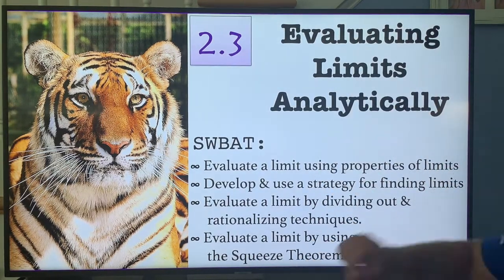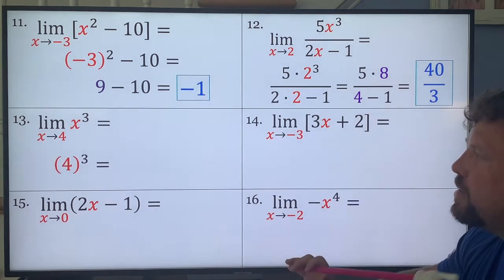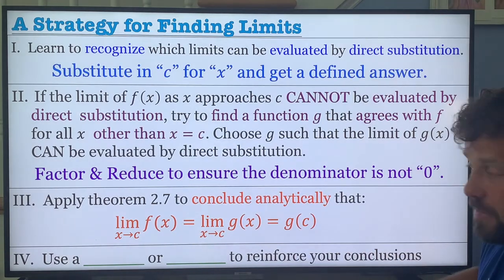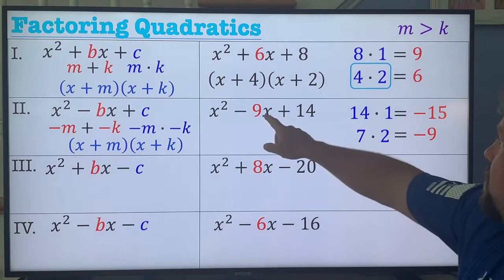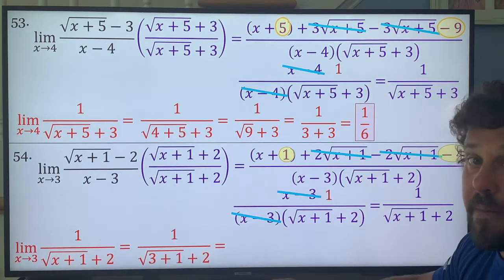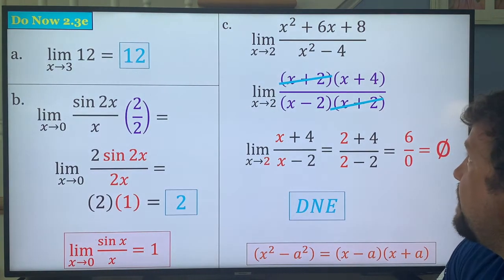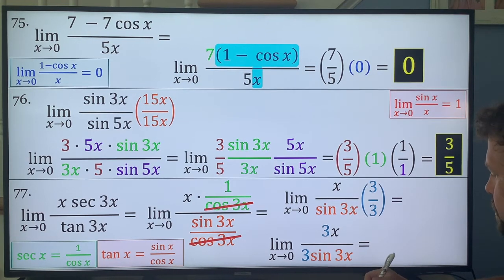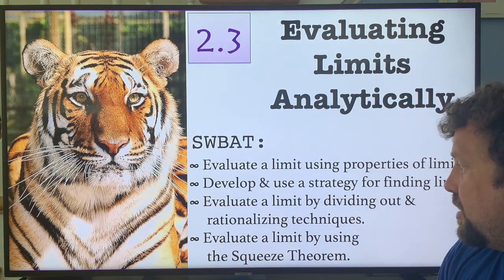2.3 : Evaluating Limits Analytically